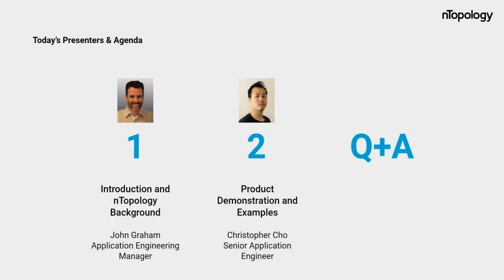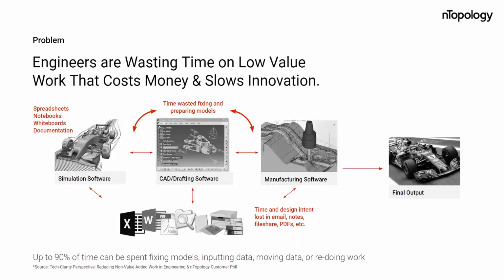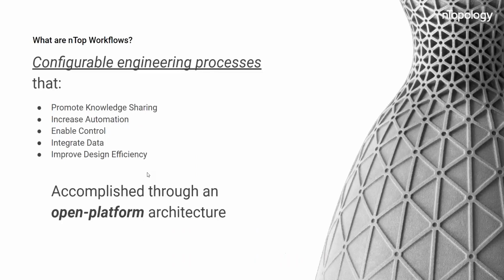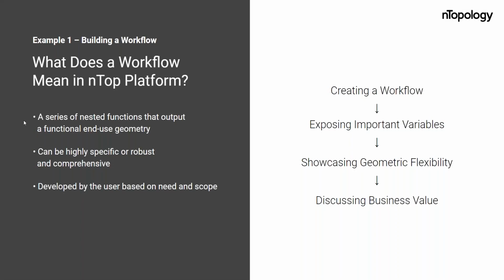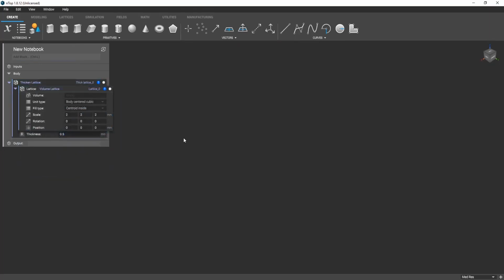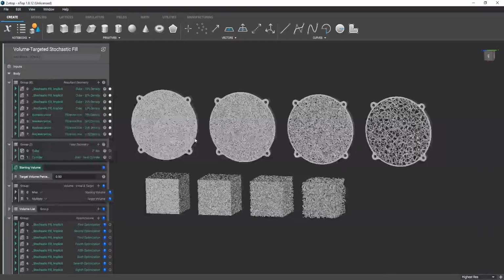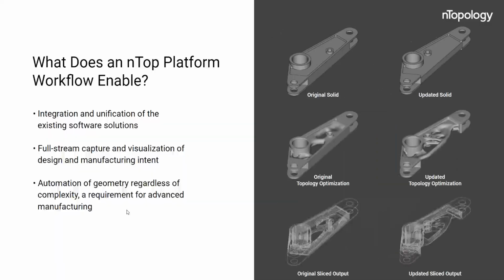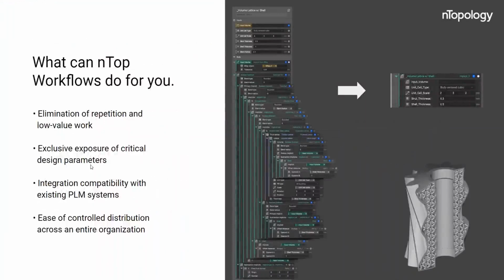nTop Platform Workflows that Supercharge the Design Process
In this webinar we'll explore how nTop Platform's open architecture allows the creation and reuse of various engineering workflows. You will see how nTop workflows are helping drive innovation by enabling automation and efficient use of 3D models. Additionally, you'll learn how engineers can further collaborate across teams and organizations to design better parts faster.

For example, the ability to lightweight components and generate complex geometries through rapid design iterations allows engineers to optimize part design faster than ever before. Through collaboration, automation, and innovation, nTop workflows are able to provide engineers with the tools needed to produce the highest performing parts in the shortest amount of time.

Watch this session to better understand how incorporating nTop workflows into your design process can boost efficiency and innovation.